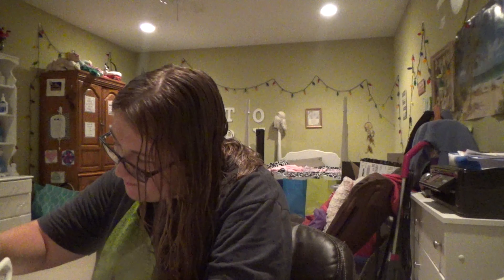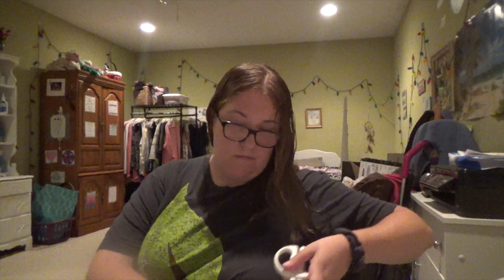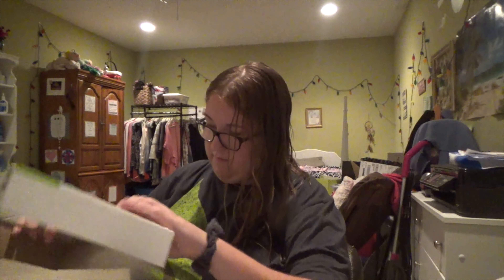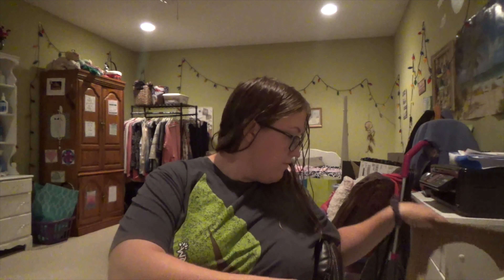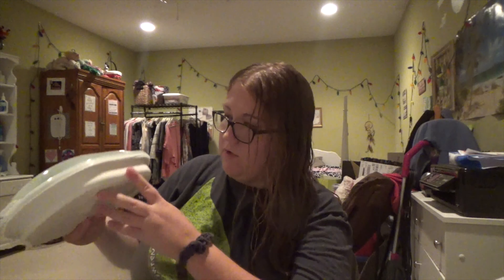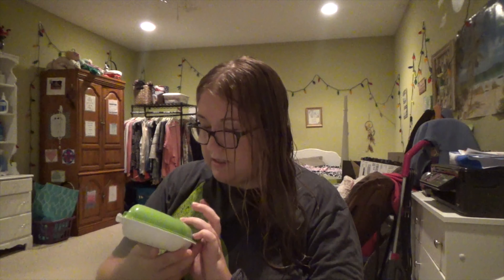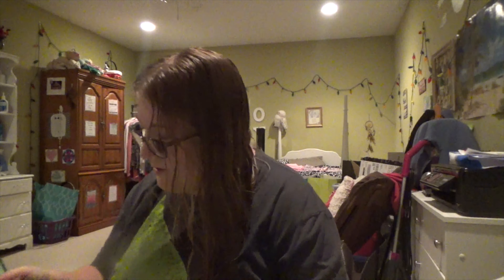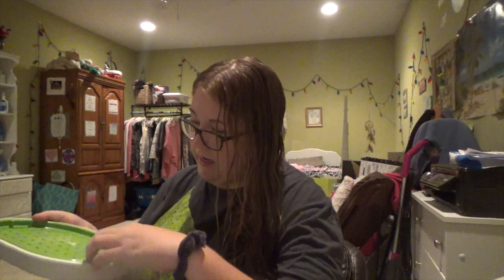Haul of WW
There will be a lot of videos uploaded today. Sorry for the overwhelming content